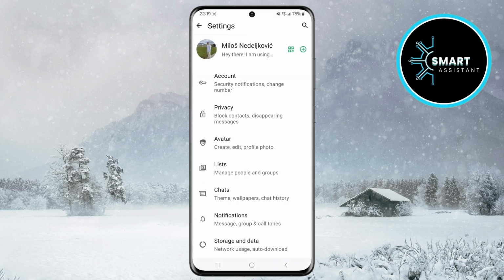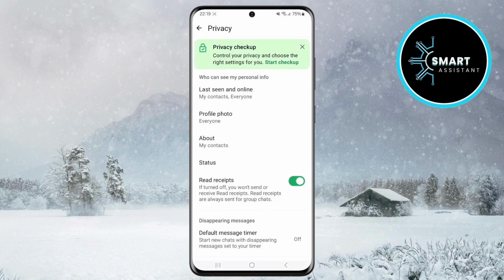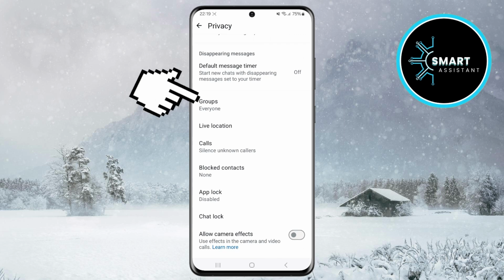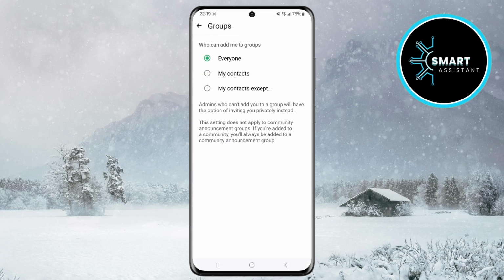How to Set Who Can Add You to Groups on WhatsApp (Android&Iphone)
Are you tired of being added to various WhatsApp groups without your permission? Luckily, there’s a simple solution! In this tutorial, I’ll show you how to set who can add you to groups on WhatsApp.